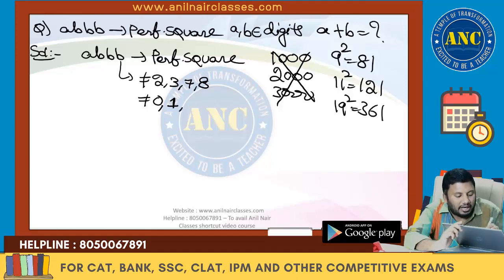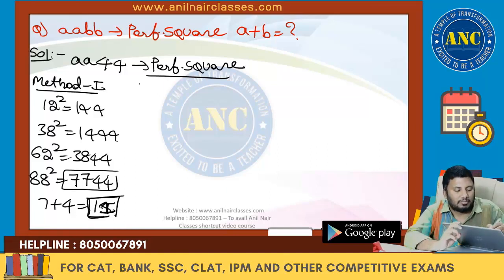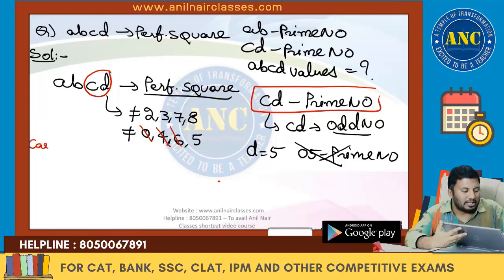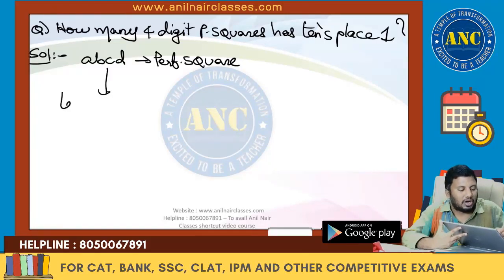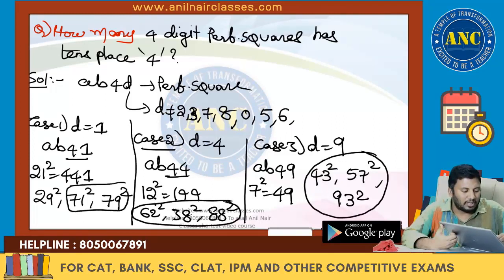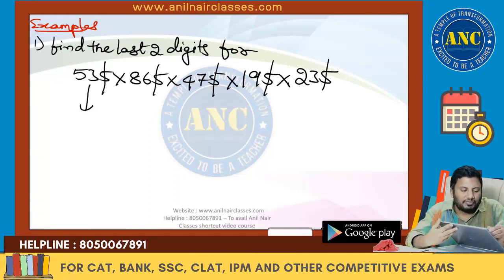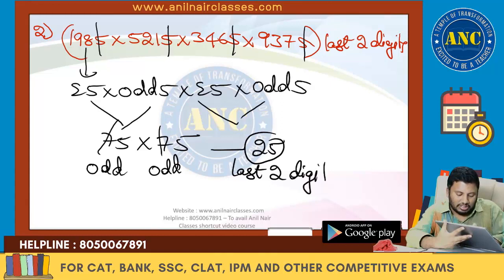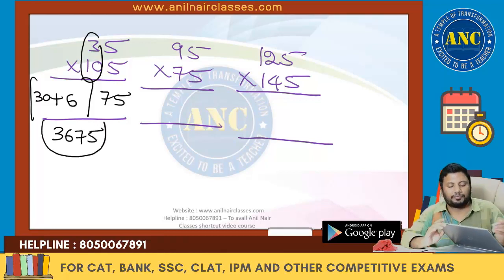🛑LIVE || Speed Calculation 3 || CAT || ANIL NAIR | Download ANC App | Shortcuts,Concepts, Tricks